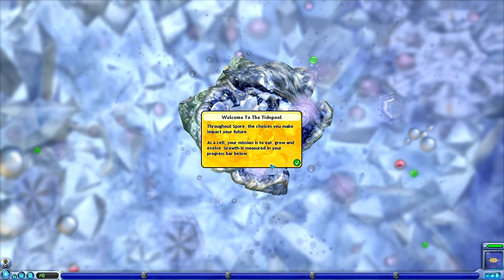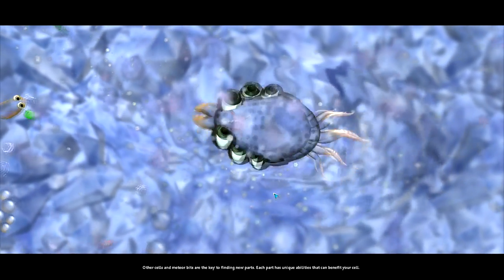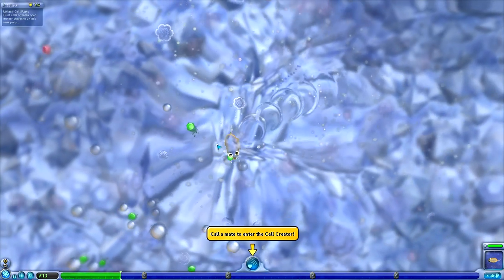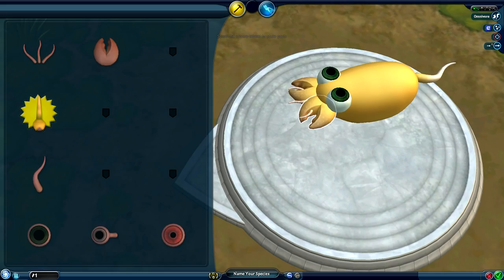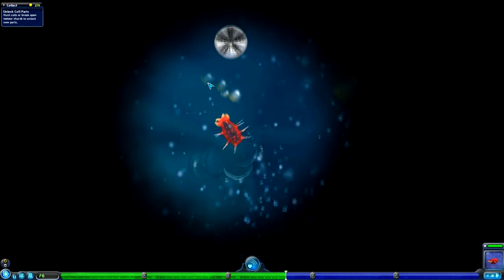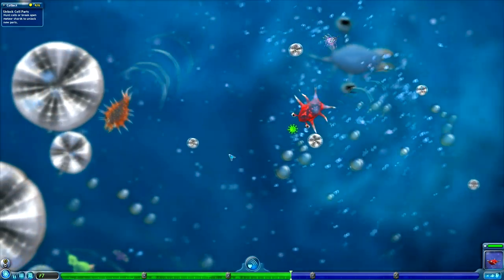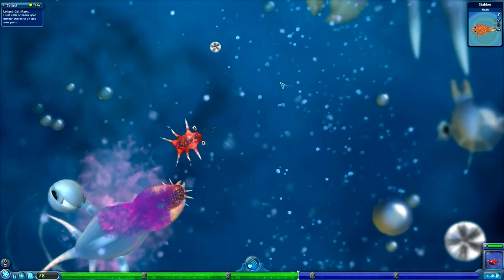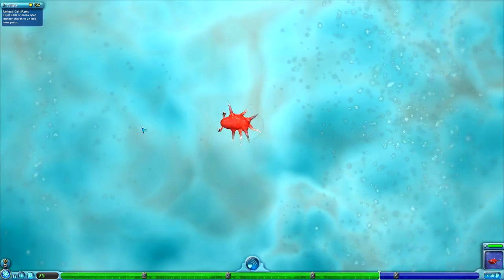Let's Play Spore Platinum - Part 1 - Sucking Things Off (PlatinumSpore Mod)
Welcome to Part 1 of my PlatinumSpore modded Spore Let's Play Series!  Today we create a 'sucking' masterpiece in a 3D cell editor!